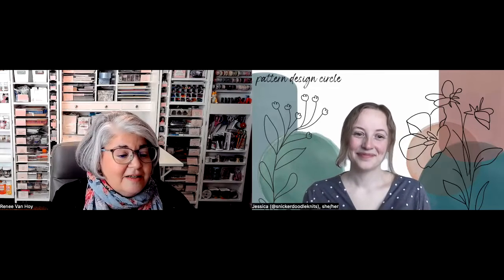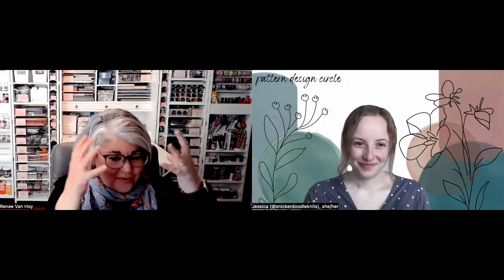Simple Steps to Make Your Patterns and Business More Accessible & Why It Matters, with Renee Van Hoy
Accessibility can feel like a huge scope that encompasses so many things... because it does and it is! But in this podcast episode with Renee Van Hoy, Renee breaks down some simple easy-to-implement methods to start making your designs and business more accessible. Not only that, but she provides insight on who this helps, how it helps them, and what a huge difference it makes in their lives and making.

And it impacts every part of your business, from your social media and email marketing to your website design, and of course, your knit or crochet patterns.

It can all feel overwhelming if you're not familiar with it, but Renee encourages knit and crochet pattern designers to just start with one or two pieces and build on that. It really is doable!

Plus, Renee has tremendous resources available for designers. For just $20, take the Accessible Patterns Course; not only will you learn all about making your patterns accessible, but you'll support the Accessible Patterns Index, and receive a free pattern review from Renee. And any time you publish an accessible pattern, you can let Renee know, and she will add it to the Accessible Patterns Index, an incredible resource for folks who benefit from accessible patterns.

Need more business and design resources and support? Don't worry; I've got you!

Check out Pattern Design Circle for resources and community for knitting and crochet pattern designers

NEED A PERSONAL COACH?